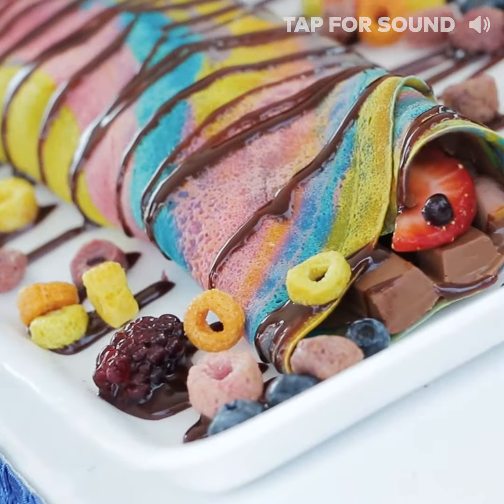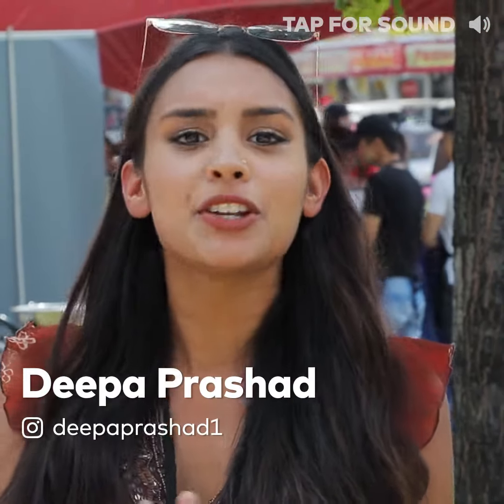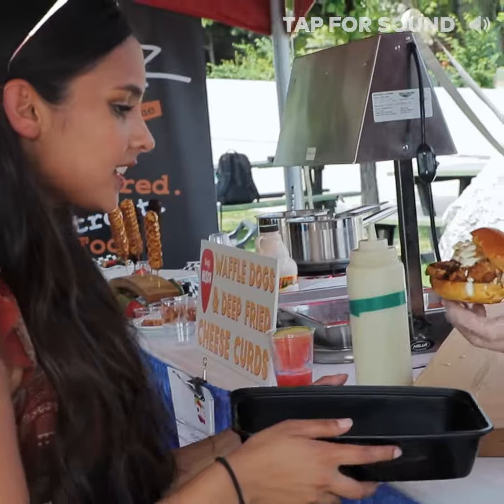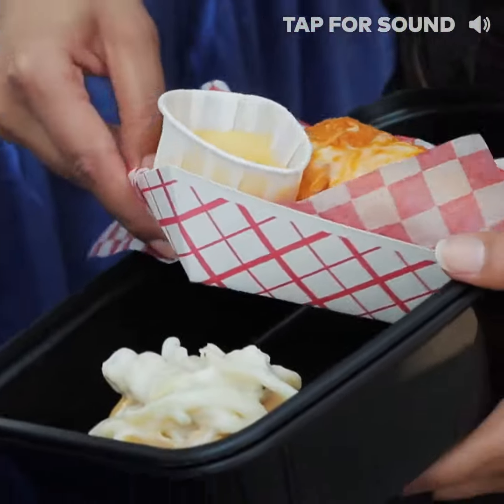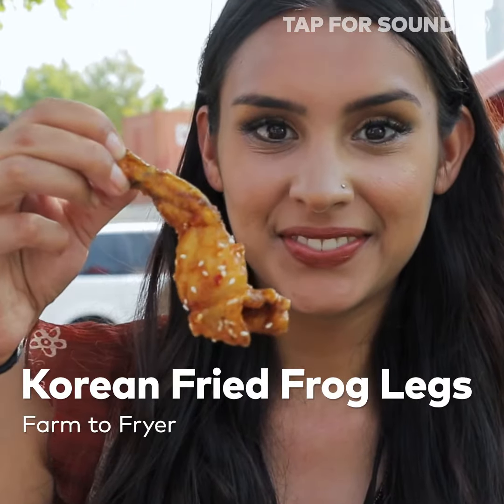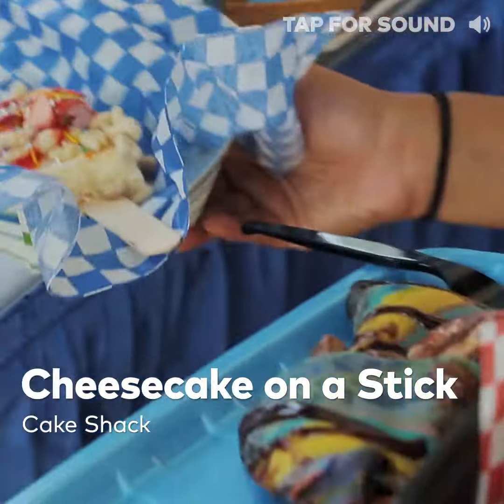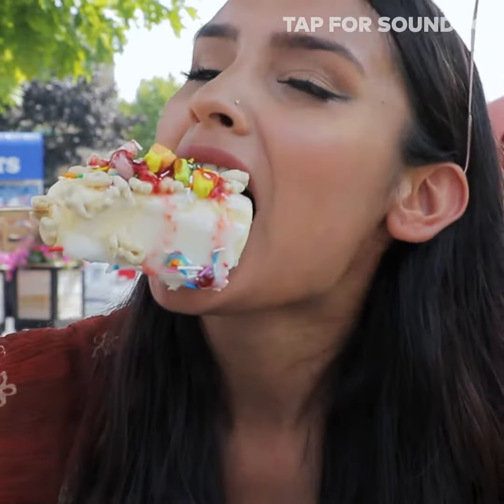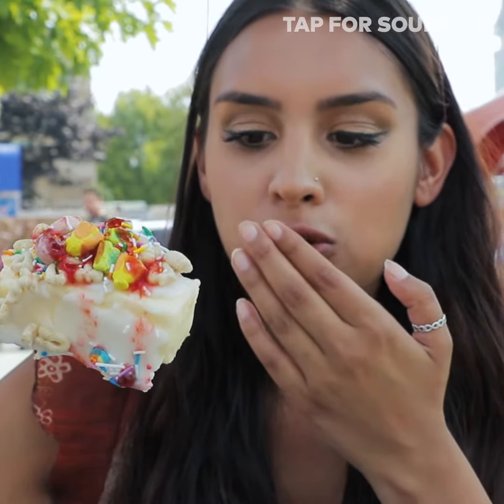Outrageous food at the Canadian National Exhibition in Toronto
Food at the Candian National Exhibition is always a spectacle. The annual exhibition is the temporary home to some of the wildest and jaw-dropping foods you'll ever see. Rainbow crepes, gold-covered burgers and cheesecake on a stick were just some of the outrageous eats to try.